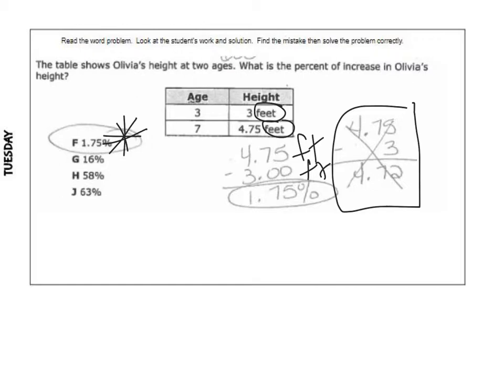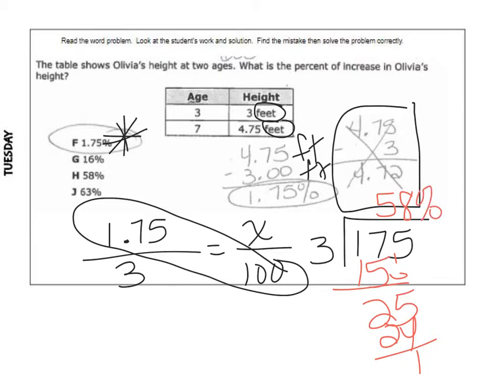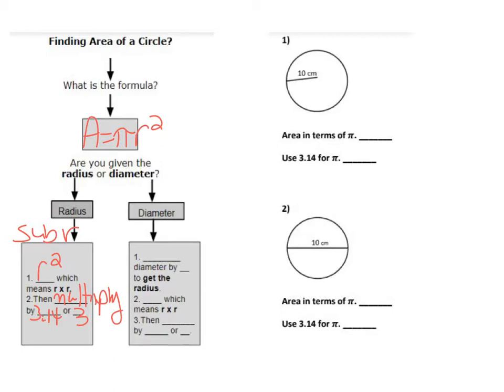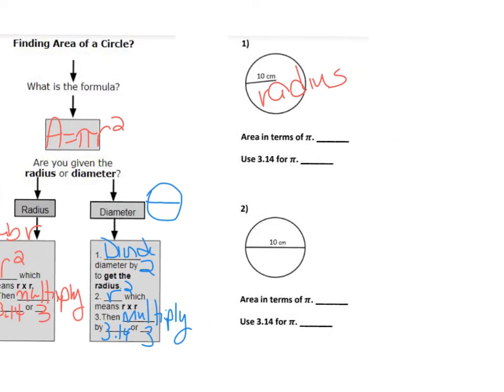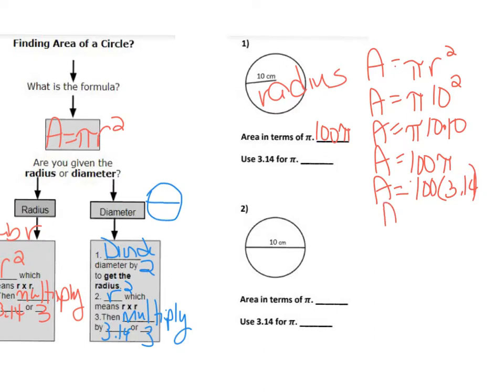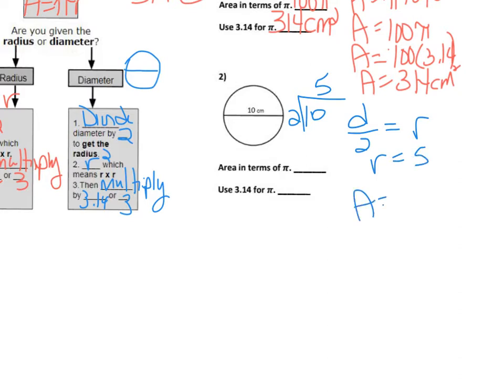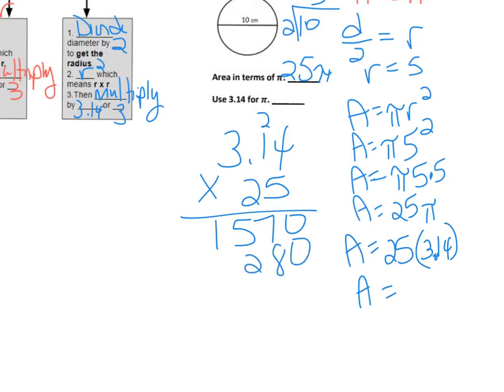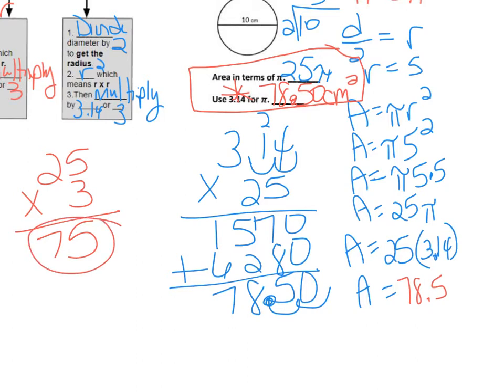Area of Circles Day 2